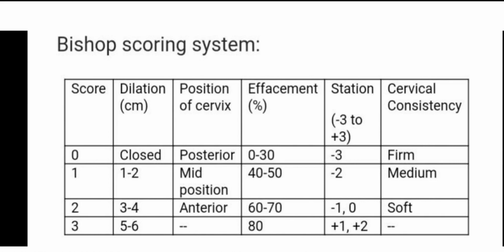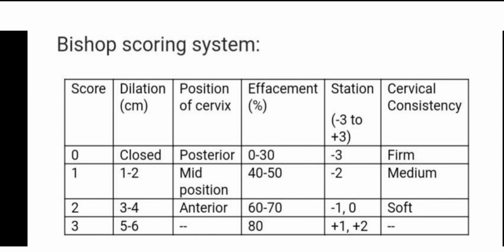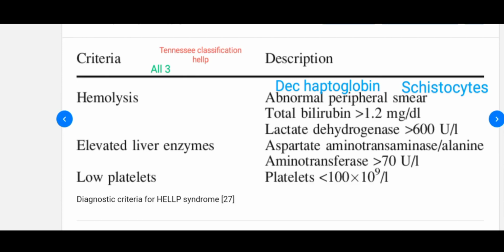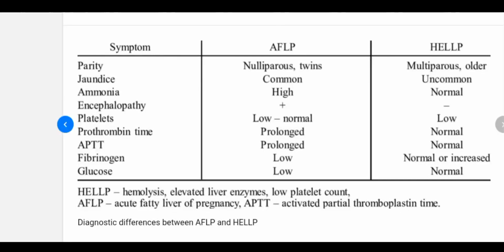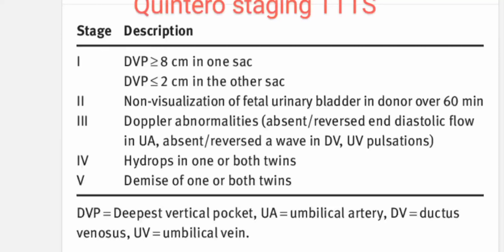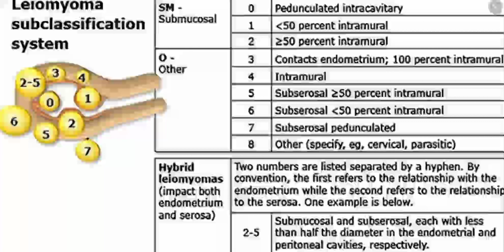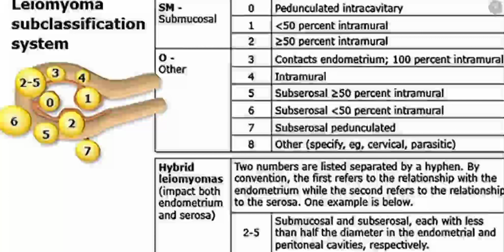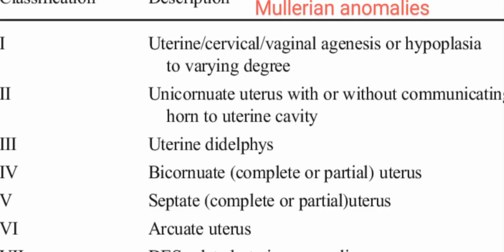Obstetrics and gynaecology important scoring system and classifications...